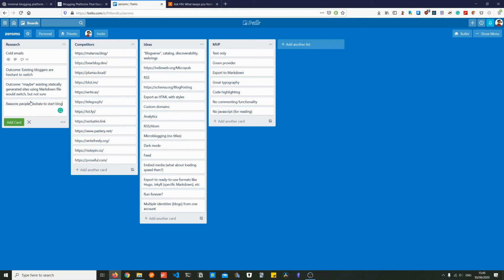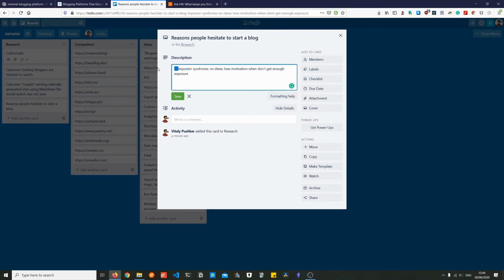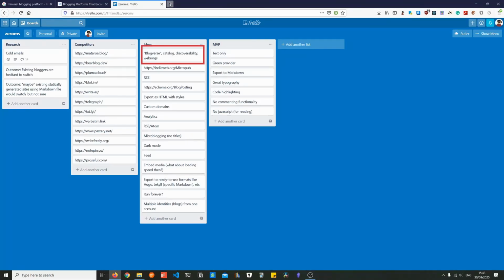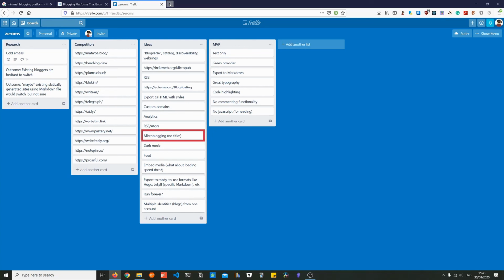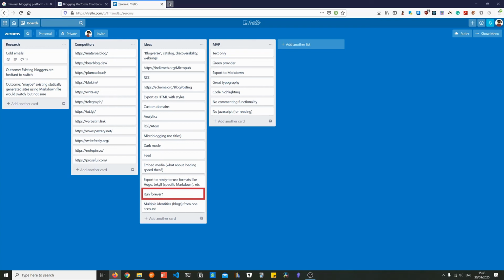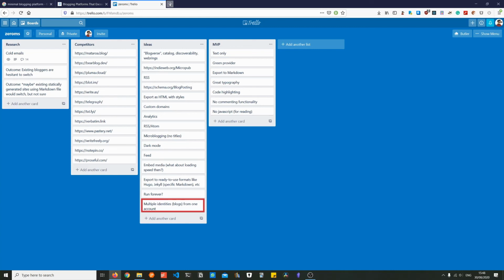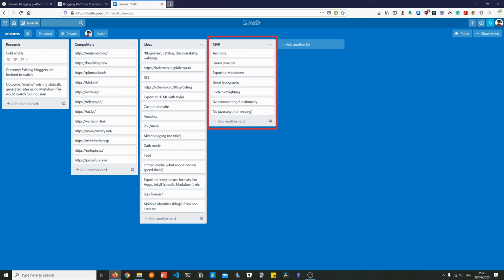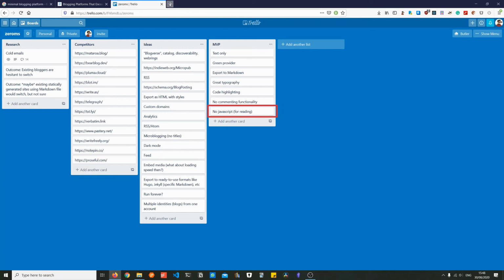How (not) to validate ideas and plan an MVP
In this video I am recalling my attemps at validating the idea for the bootstrapped side project: a blogging platform for developers.
I am sharing the way I researched the competition and the market, how I failed to find a potential customer to talk to, and what I did instead.